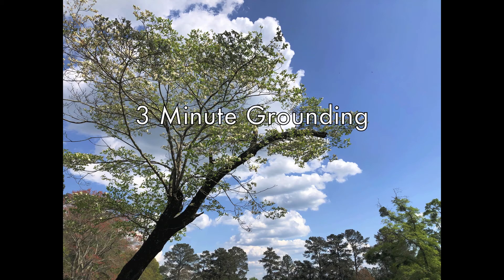3 Minute Meditation Grounding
welcome to a short three-minute guided meditation

for the law students of uga school of law

this meditation is provided by the law library

in this segment we are going to focus on grounding

with a simple body scan

sit in a chair

uncross your feet and put them flat on the floor

rest your hands palms down on your thighs

sit straight up without resting against the back of the chair

now close your eyes if that's comfortable for you

or just focus on the ground about six feet in front of you to soften your gaze

whatever is most supportive for you

this encourages your attention inwards to be present with yourself

rather than running on autopilot

remind yourself there is nowhere to go

and there is nothing to do

for the next few minutes

now take three deep breaths in through your nose
and out through your mouth

again

and the last time

when you have fully exhaled for a third time allow your breath to return to its natural rhythm

feel the weight of your feet on the ground

the weight of your thighs on the chair

the weight of your hands on your thighs

anytime your thoughts wander, notice the thought

and then return to the breath

now starting at the top of your head, scan slowly down to your feet

notice any physical sensations that you may feel

in your head

your face

your chest

your arms

your waist

your legs

and finally

your feet

are there areas of comfort or discomfort?

areas of heat or cold?

especially take notice of any areas where you feel tension

bring your attention to that place

as you become more aware of it, you can help to release it

by relaxing your body with another inhale
and exhale

each time as you exhale let go of the tension

and when you are ready

gently open your eyes